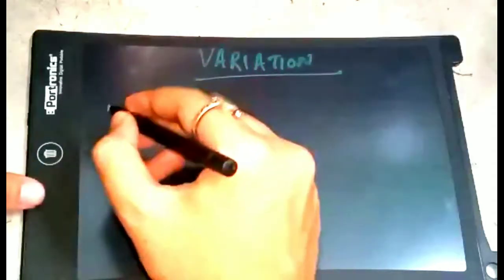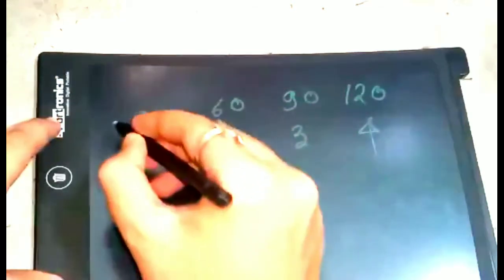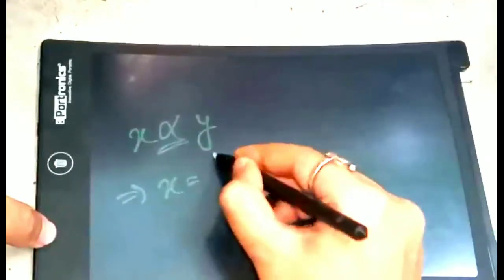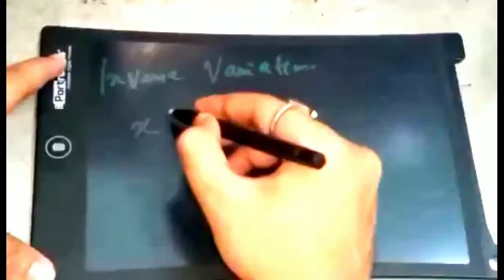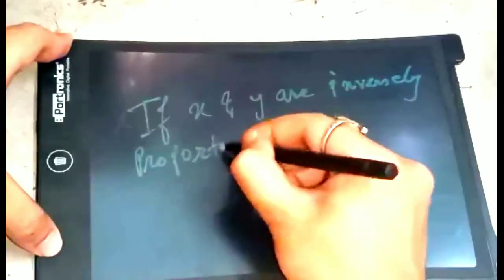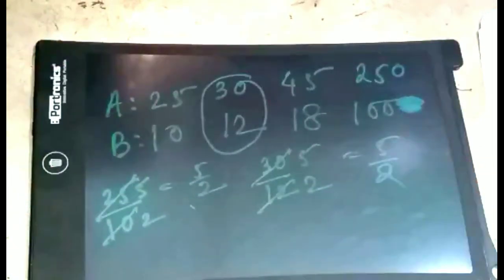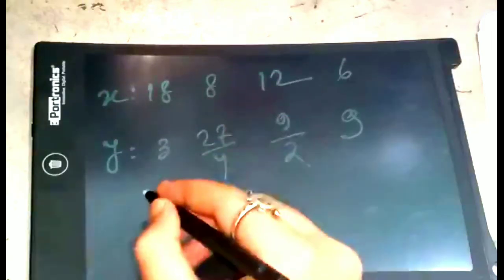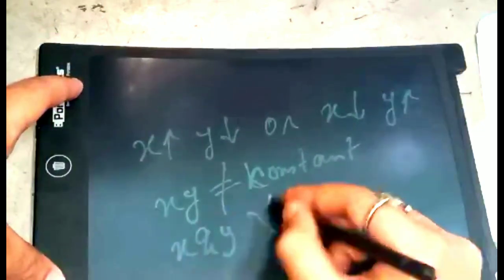Direct and inverse variation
The changing of variable parameters is called as variation. In problems relating to two or more variables, it is seen that the value of a variable changes with the change in the value ( or values ) of the related variable (or variables).

Teacher Code - YTJUN08-01-94
Online/ offline classes are provided.